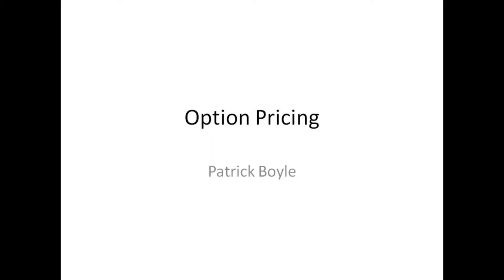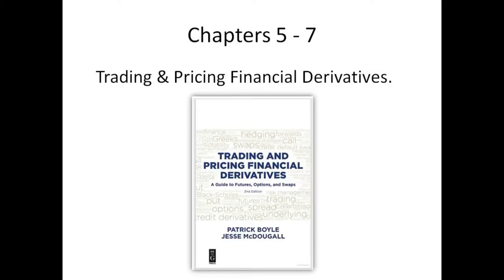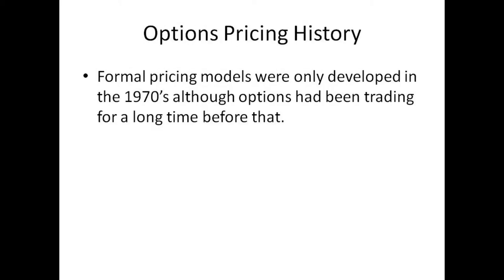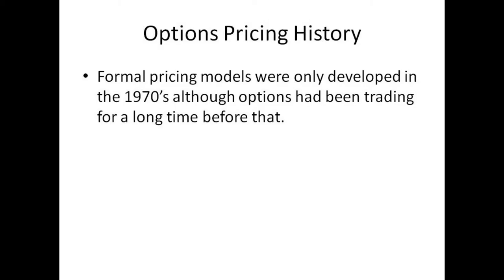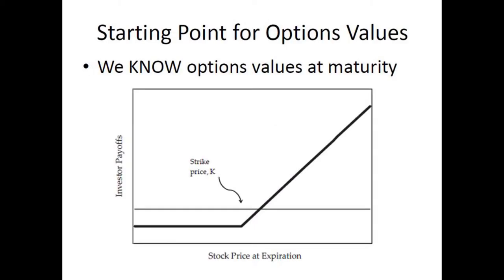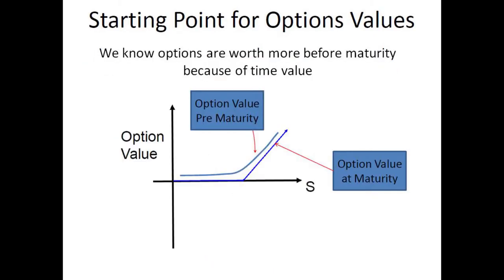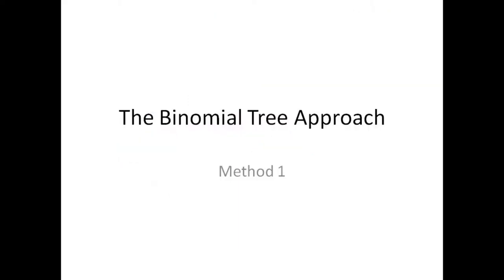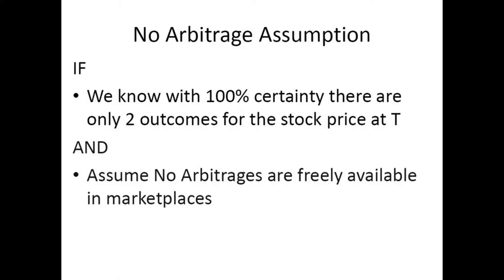Pricing Options - Revision Lecture